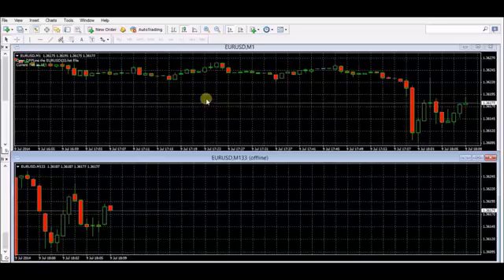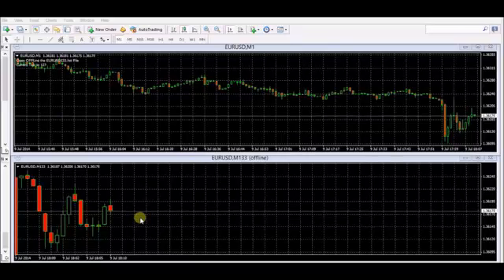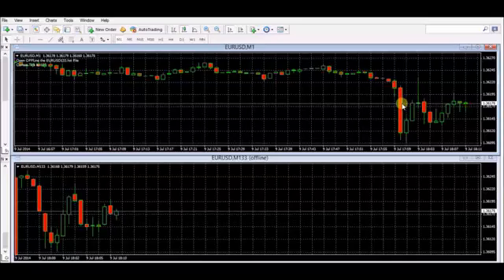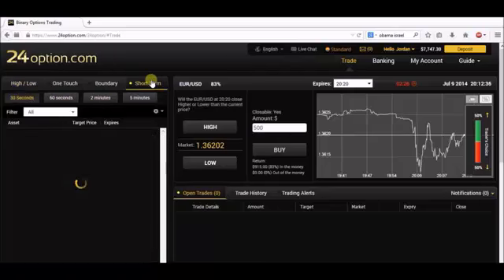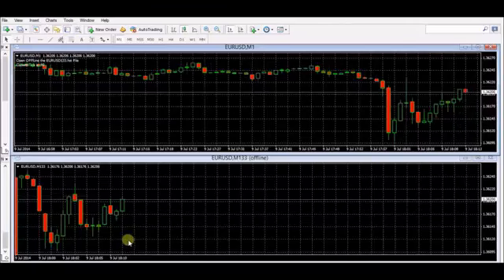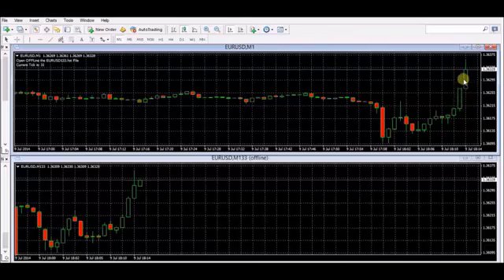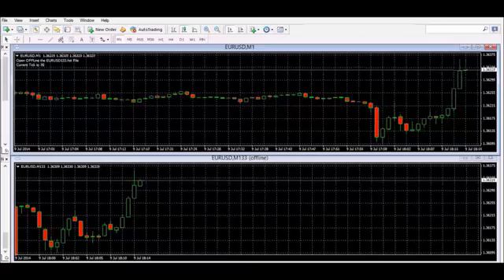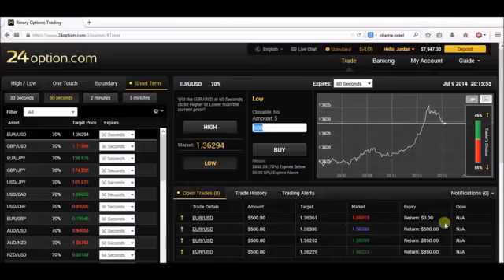24Option 200 A Day Binary Options 2017 Trading Strategy LIVE TRADINGreview